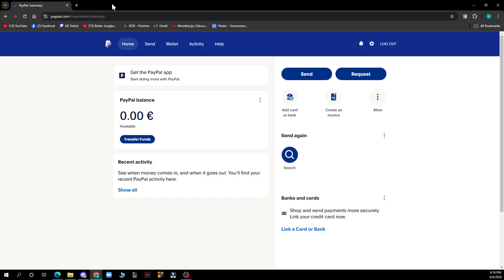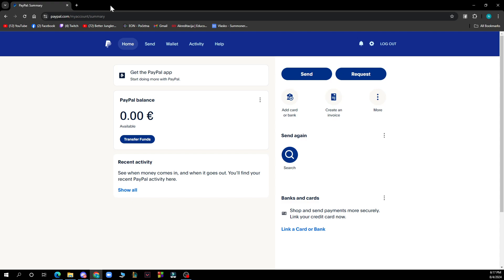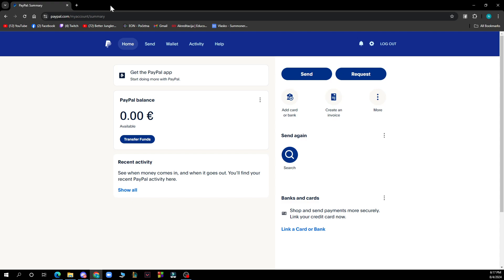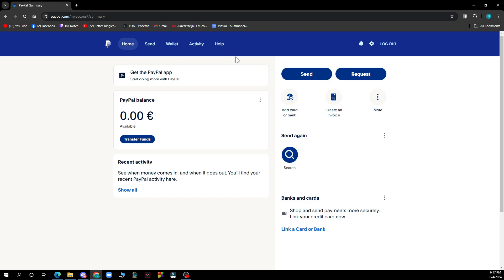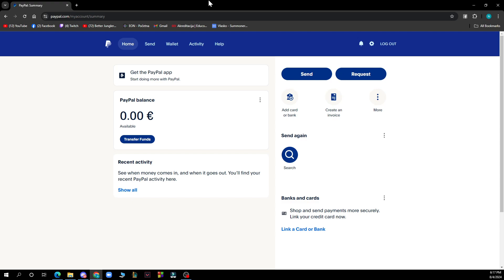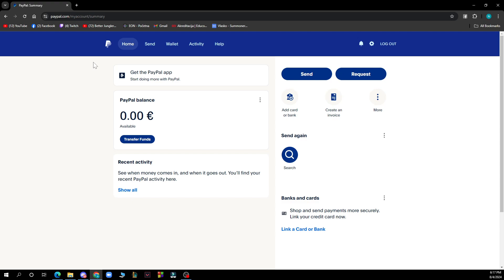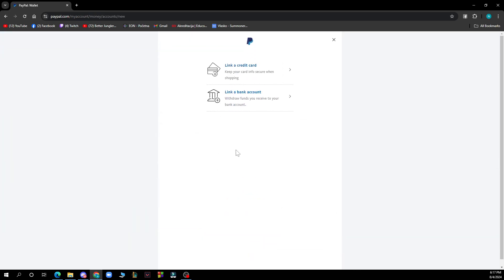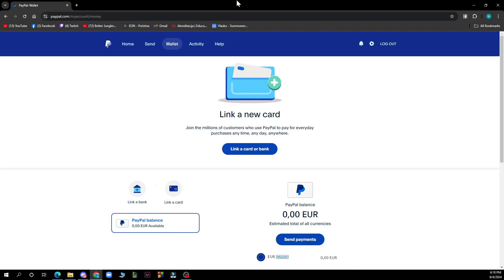How to Withdraw Money from PayPal to Prepaid Card (Easiest Way)​​​​​​​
In this video I will show you How to Withdraw Money from PayPal to Prepaid Card. It would be good if you watch the video until the end so that you don't miss important steps.